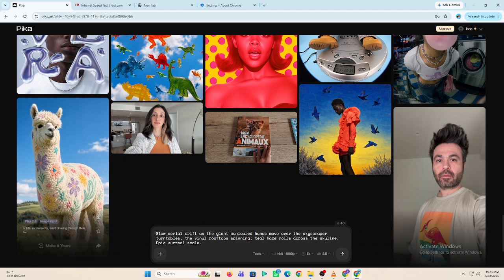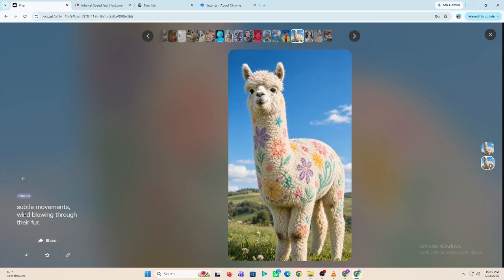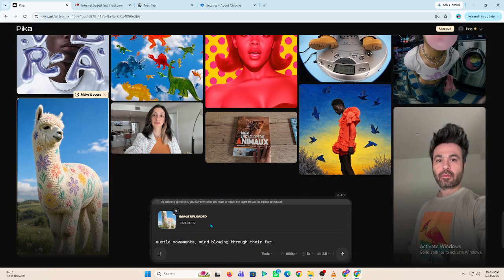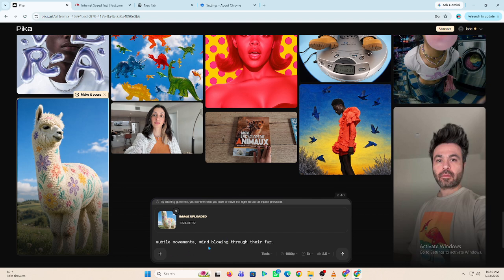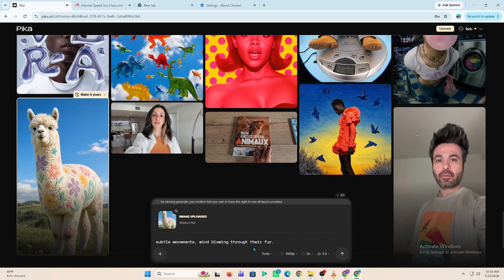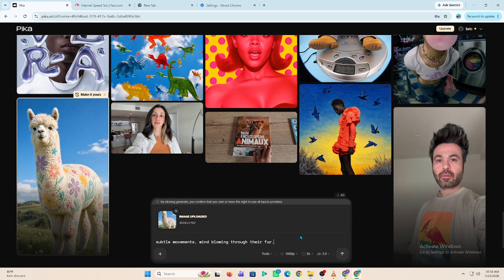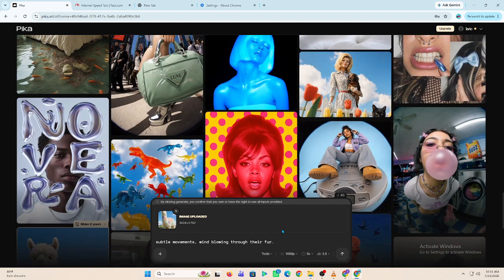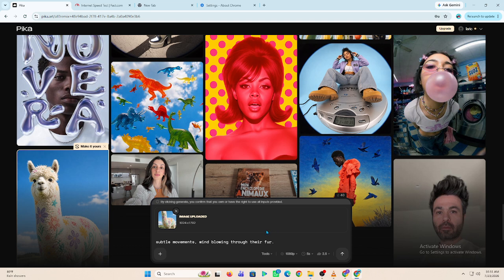How to Create AI Animation with Pika AI Full Guide 2026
Learn how to create AI animation with Pika AI with this complete 2026 guide. Pika AI is a powerful AI video generation platform that helps creators transform text prompts and images into animated videos, creative scenes, and engaging visual content. In this step-by-step tutorial, you'll learn how to create AI animations with Pika AI, write effective animation prompts, turn images into animated videos, bring characters and objects to life, control movement and camera motion, create cinematic animation scenes, apply creative effects, and improve the quality of your generated animations. Whether you're an animator, content creator, YouTuber, filmmaker, marketer, social media creator, or beginner, this guide covers everything you need to know about creating AI animation with Pika AI. You'll also discover best practices for animation prompts, character movement, visual consistency, motion control, storytelling, and creating engaging animated content for social media and digital platforms. Follow this full guide to create high-quality AI animations with Pika AI and enhance your creative workflow in 2026.